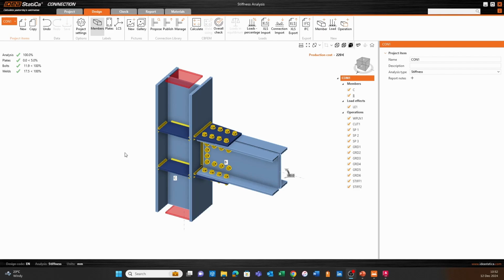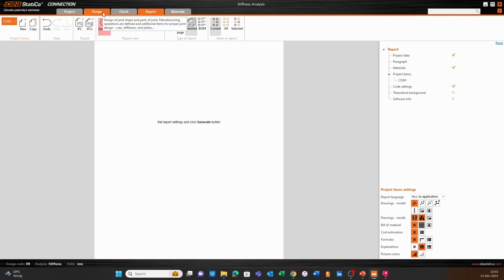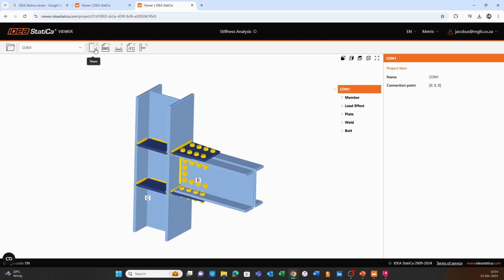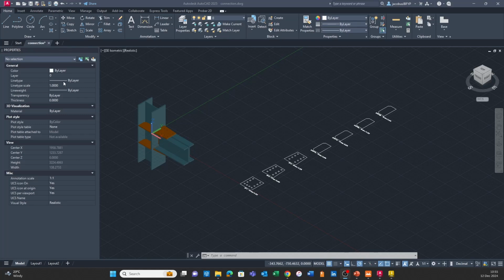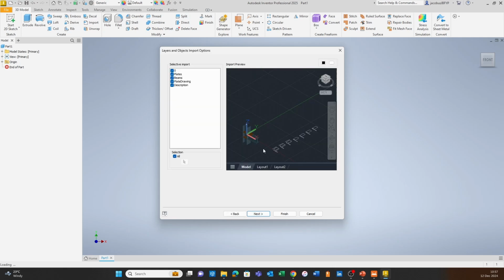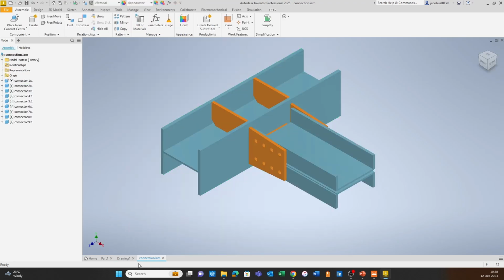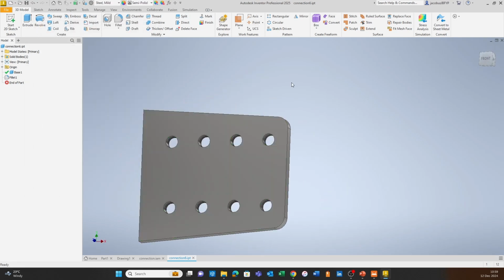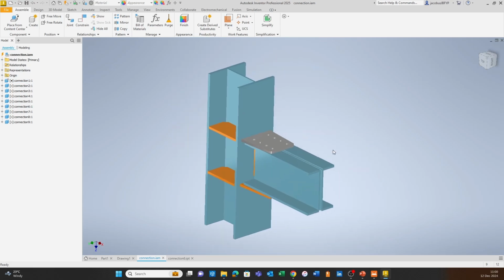Detailing Your IDEA StatiCa Connections in Inventor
Discover how IDEA StatiCa's Online Viewer simplifies your workflow! Import a connection, export it as a 3D DWG, and seamlessly integrate it into Inventor to kickstart detailing and accurately record fastener quantities.

This video is tailored for draughtsmen and detailers in the structural steel industry, offering practical insights to streamline your design-to-detailing process.